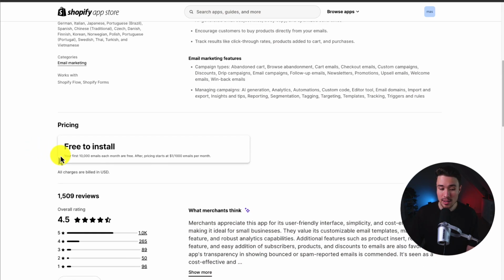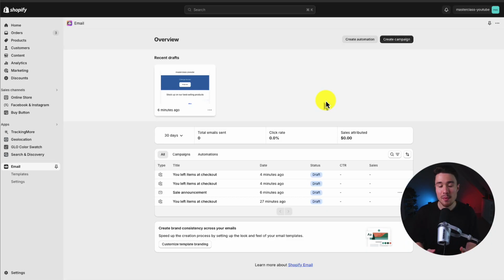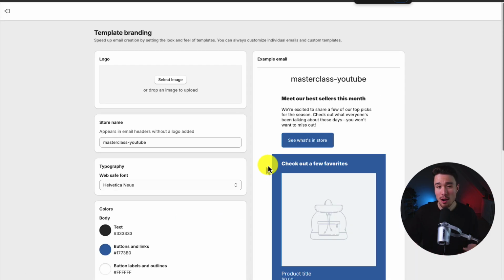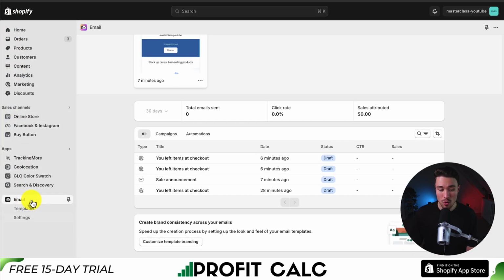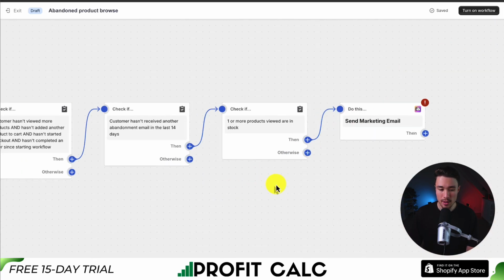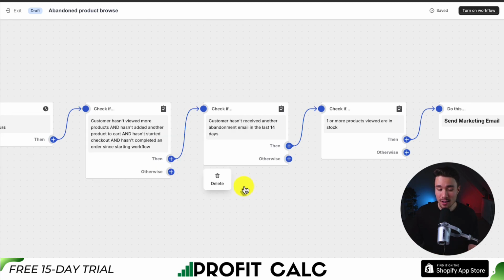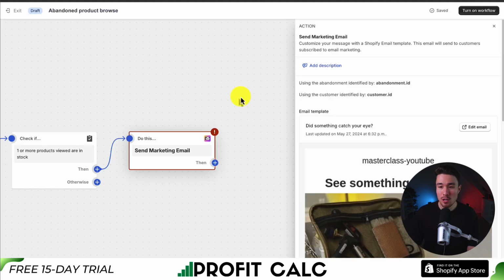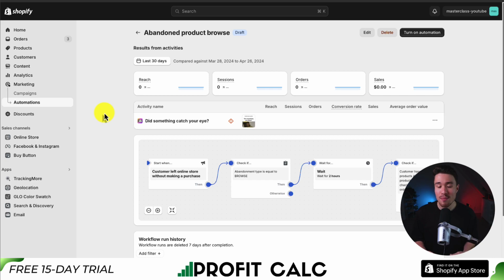Browser Abandonment Shopify - How to Set These Emails Up Step by Step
COPYWRITING ROBOT
  In this video, we'll guide you through the process of setting up browser abandonment emails for your Shopify store using the Shopify Email app. Learn how to re-engage visitors who leave your site without making a purchase and turn them into customers with effective email campaigns.

What you'll learn:
- Understanding browser abandonment and its impact on sales
- Setting up the Shopify Email app for browser abandonment emails
- Crafting compelling browser abandonment email templates
- Automating the email sequence to re-engage potential customers
- Analyzing the performance of your browser abandonment emails

Why browser abandonment emails are important:
- Recover lost sales by re-engaging visitors
- Personalized follow-ups to encourage purchases
- Increase customer retention and loyalty
- Boost your conversion rates with targeted emails

Follow our step-by-step guide to make the most out of browser abandonment emails and enhance your Shopify store's performance.